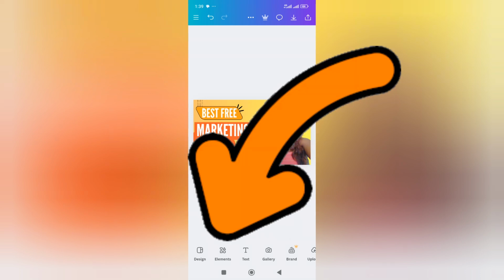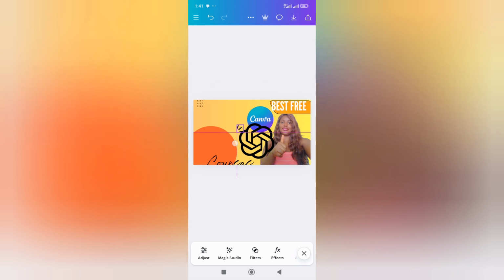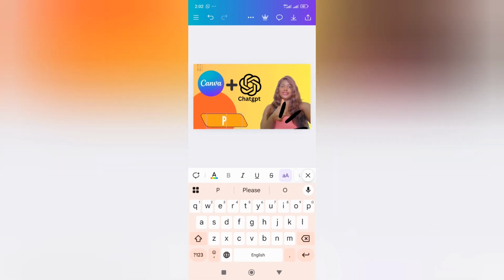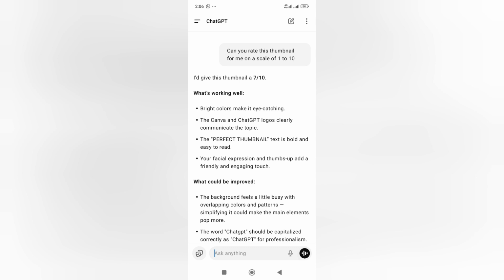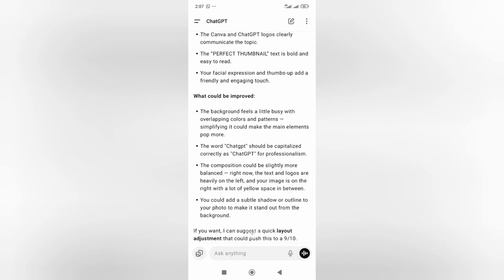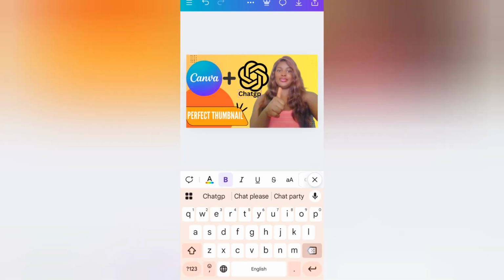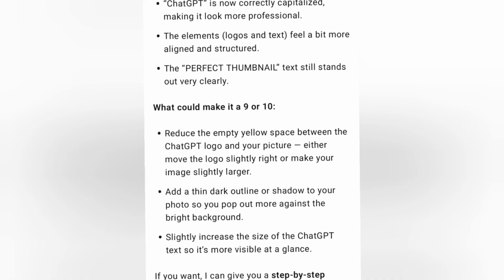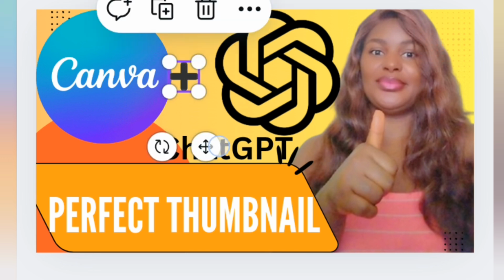Join canva and ChatGPT forces and create catchy thumbnails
Learn how to design or create the perfect thumbnail for your YouTube channel.
As humans we don't always get it right with thumbnail design but it can get better if you combine your design skills with AI CHATGPT
In this video you will see the step by step beginner friendly guide you will need to use ChatGPT and CANVA in creating the perfect, catchy and attractive thumbnail for your YouTube videos.